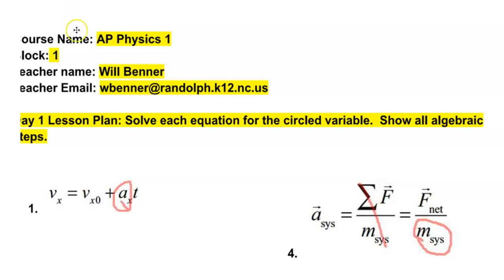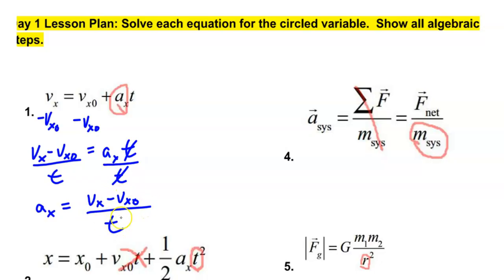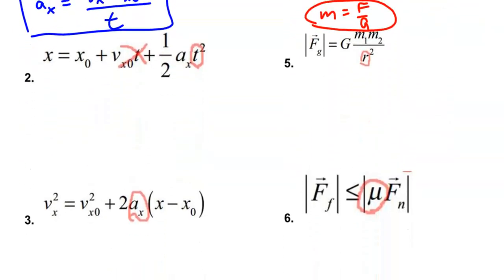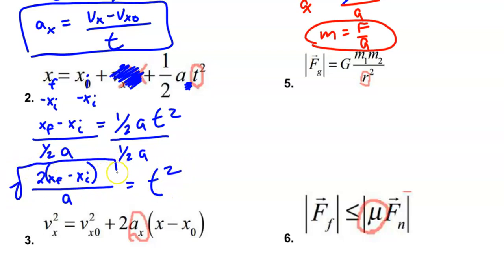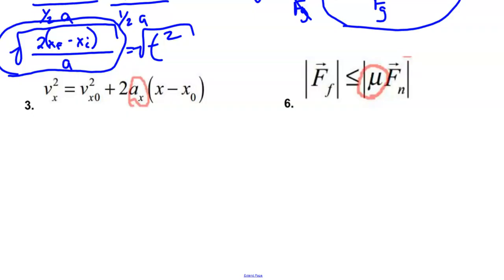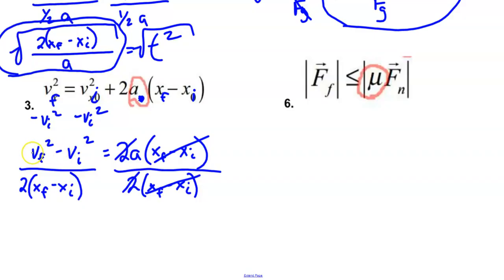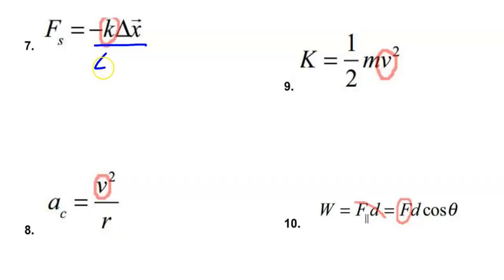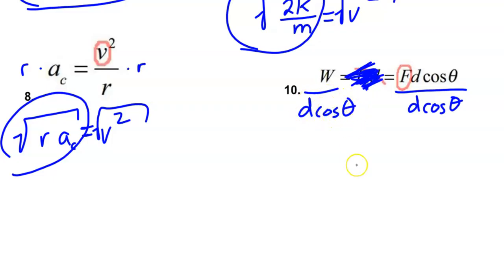APP1 Remote Day 1 Assignment